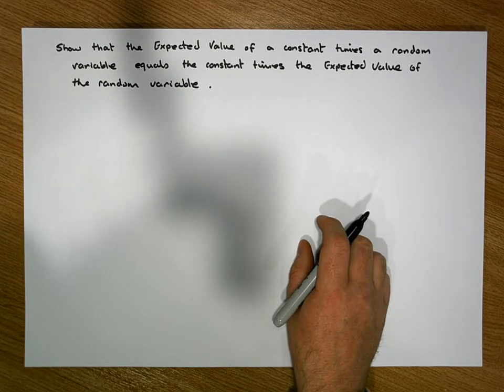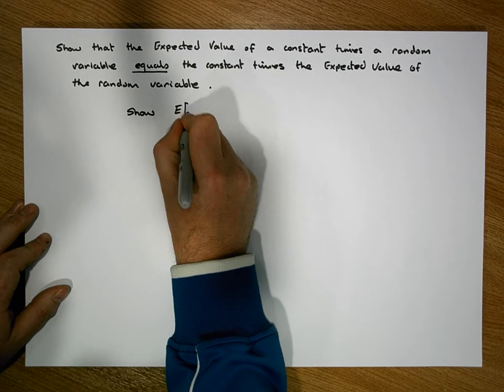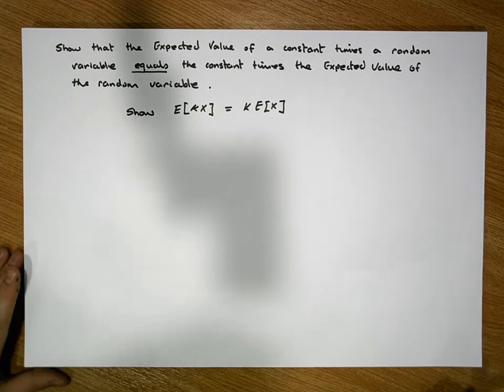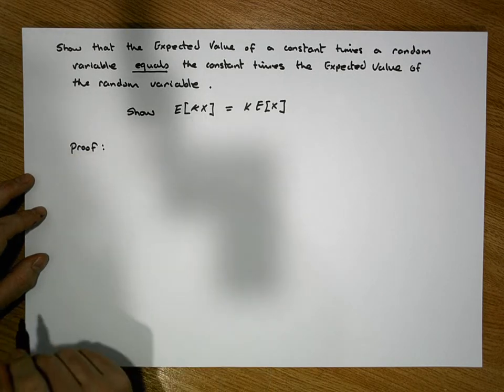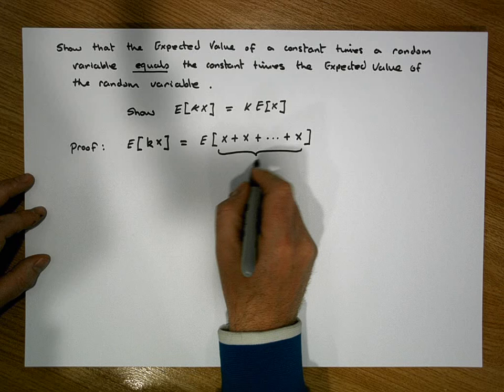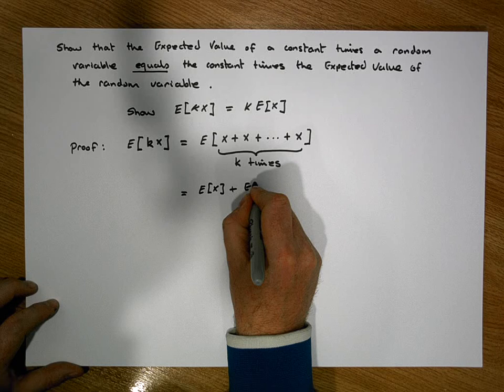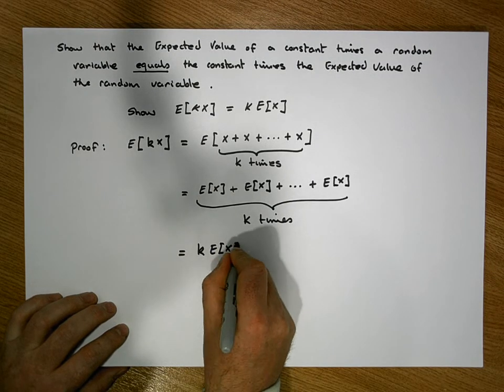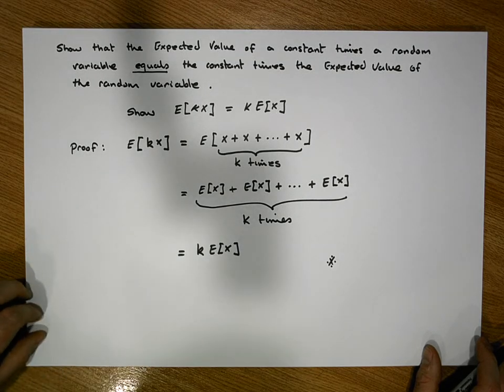Expected Value of a Constant times a Random Variable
This short video presents a derivation showing that the expected value of a constant times a random variable is the same as the constant times the expected value of the random variable. In particular that, E[kX] = kE[X].